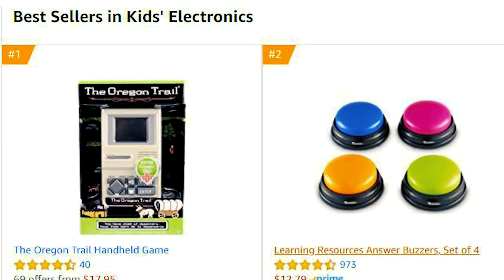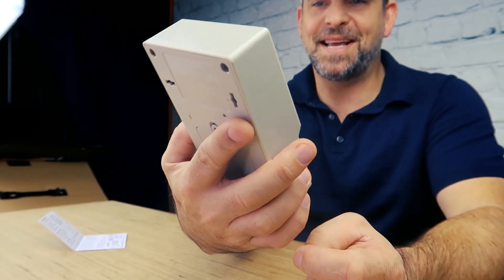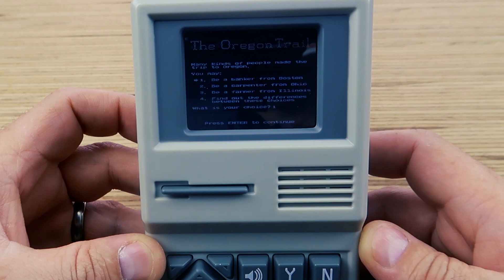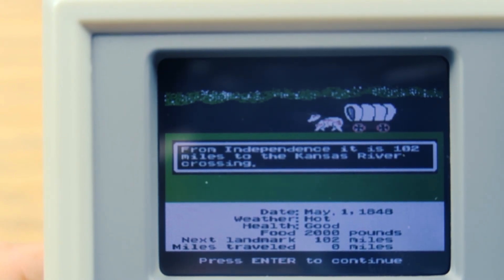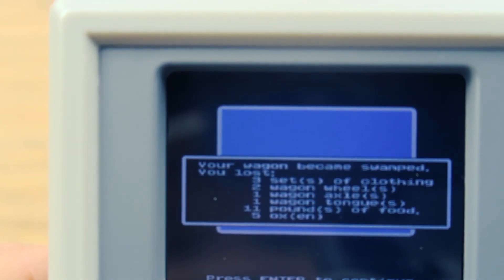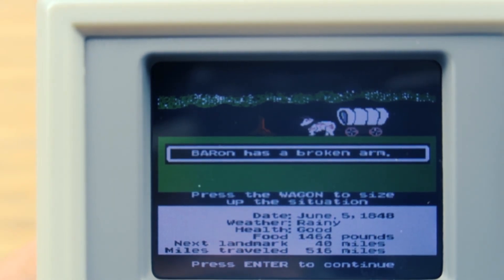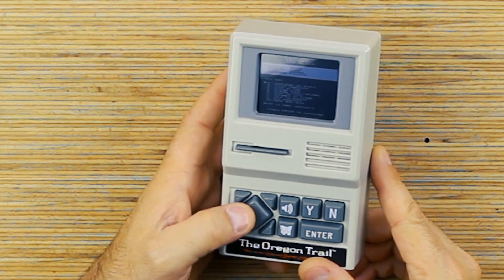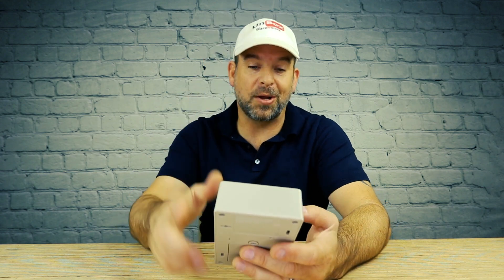Oregon Trail Handheld Unboxing and Lets Play!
Product Link- Amazon (paid link)

Today we party like it 1982!  We are playing with the #1 selling kid's electronics on Amazon. The Handheld Oregon Trail Game.  This brought back a lot of memories from my childhood.  The reviews are great and I will be playing this tonight.

RETRO PLAY - Authentic 80's graphics, sounds and game play just like you remember!
TRUE TO THE ORIGINAL - Based on the iconic computer game.
SHARE - Perfect for fans or collectors looking to share this classic with the new generation!
INCLUDES 3 AA batteries for immediate play! Age: 8+
Included: 3 AA batteries; ages: 8+.Care & Cleaning: Spot or wipe clean.